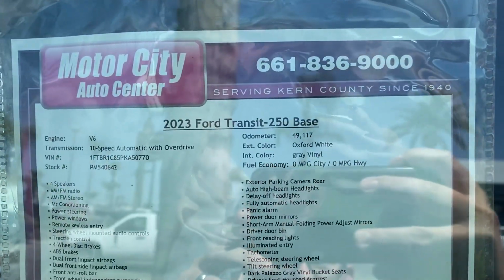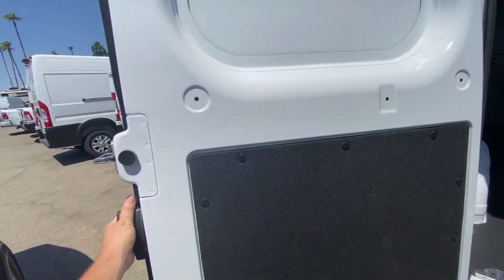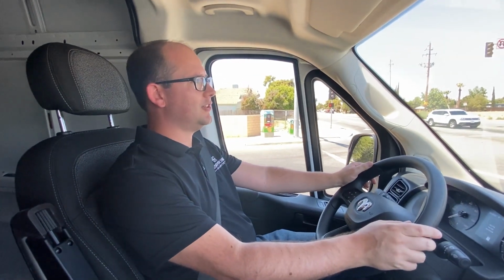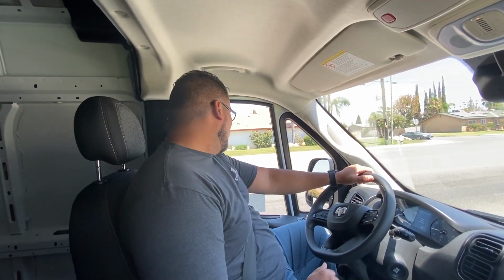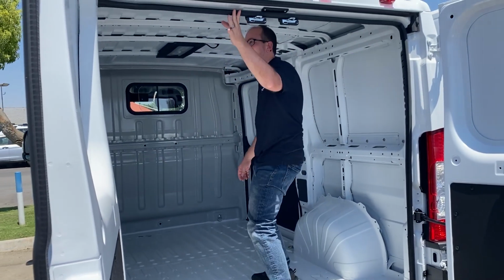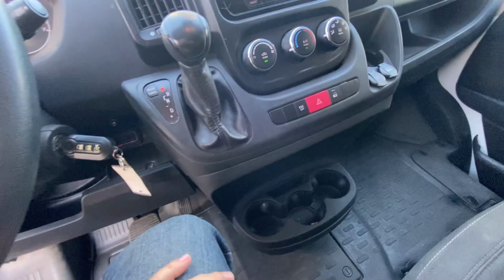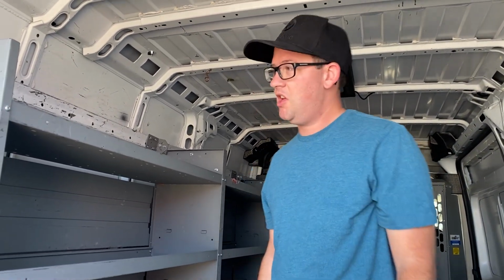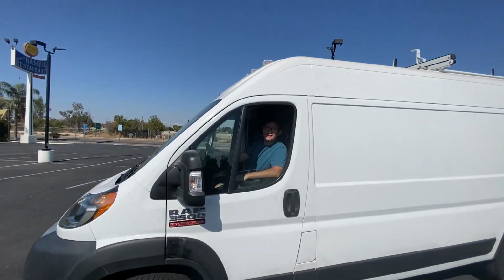Test Drive Cargo Vans With Us, We Bough A Grip Van!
We finally bought a grip van! Come along for the test drives as we find a cargo van!

Crew:
Josh Moore

Sony FX6
Sony FX3
Sony A7siii
Sony FX30
Tamron 28-75 f2.8
Sigma Art DG HSM 50mm f1.4 Sony E
Sigma Art DG HSM 35mm f1.4 Sony E
Sigma Art DC HSM 18-35mm f1.8 EF
Tilta Mirage Matte box with VND
Tiffen Black Pro Mist ⅛

Rode Wireless Pro
Rode Go II
Shotgun Mic: Audio Technica 4071a (no longer available)
Boom Mic Blimp
Boom Pole
Mic Phantom Power

Nanlite Forza 720 Daylight
Nanlite PavoTube II 30C RGB Tubes 4'
Godox ML60bi
40” C-Stand with heads + 40" arms
Combo Stands
8x8 Glow Butterfly Frame
StoryKing Studios is a strategic video production company based in Bakersfield, California.